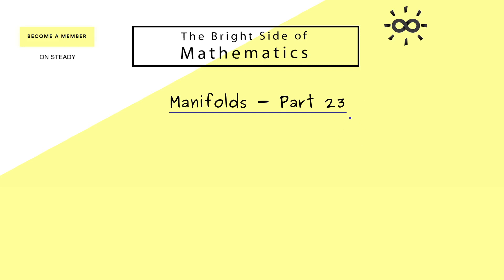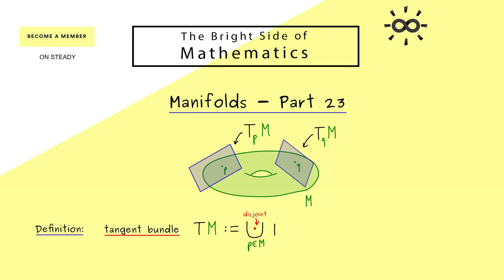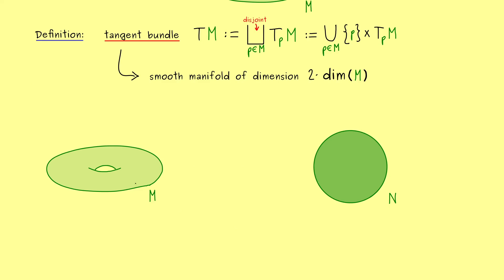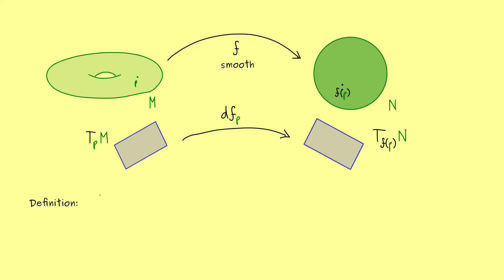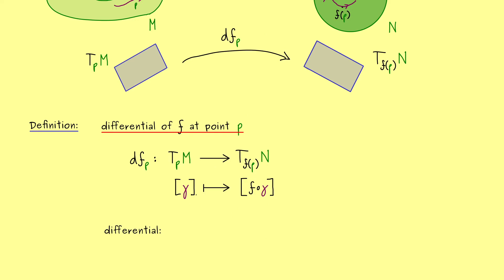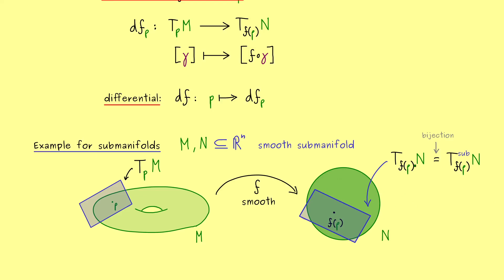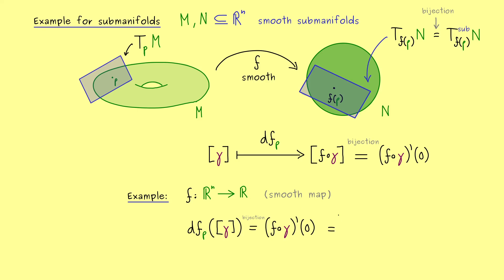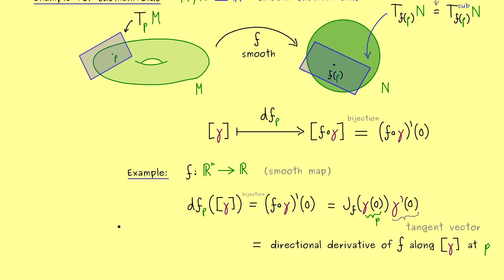Manifolds 23 | Differential (Definition)